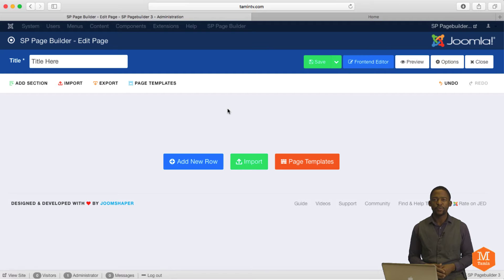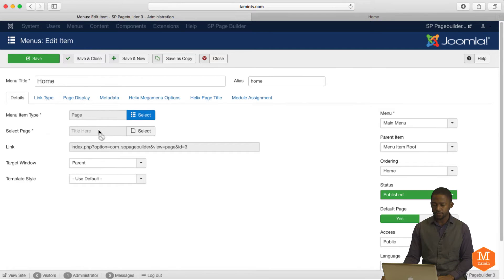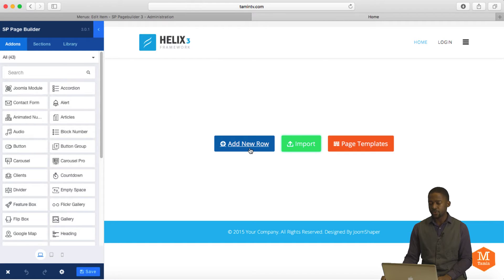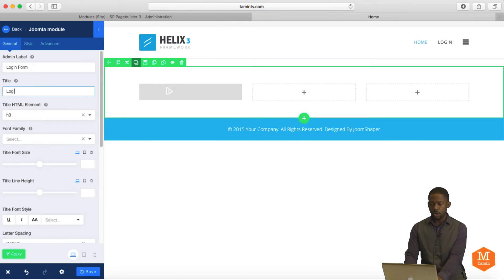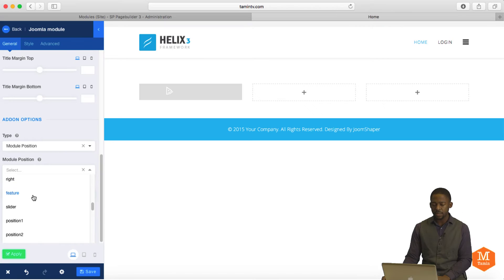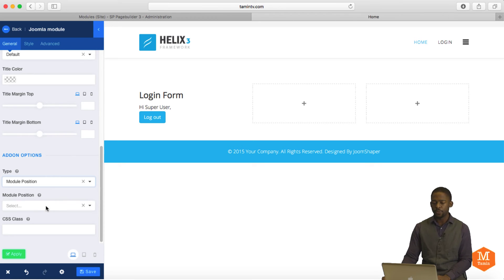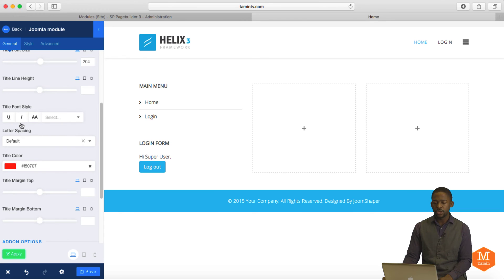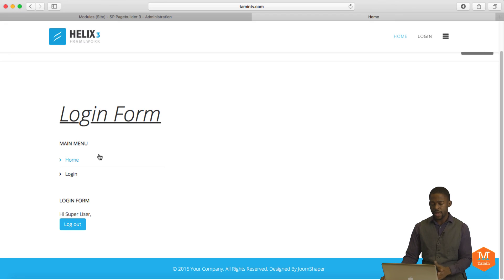Exploring SP Page Builder 3 Pro: A Detailed Look at Module Addon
This video gives you extensive details on how to properly and effectively use the module add-on on SP Page Builder.